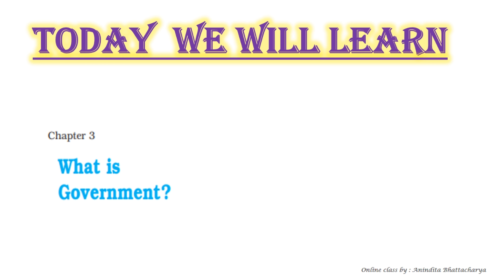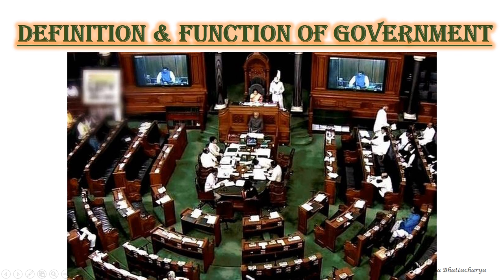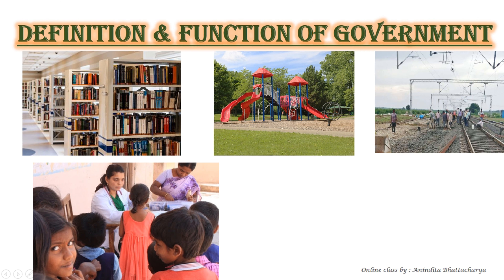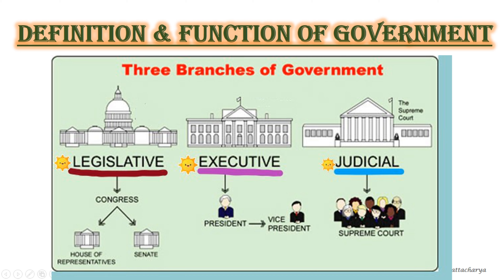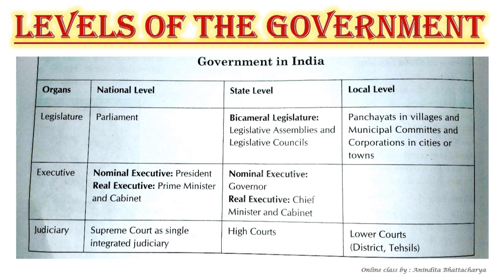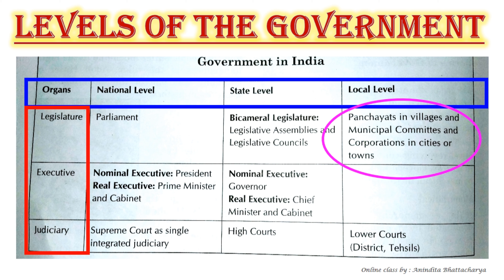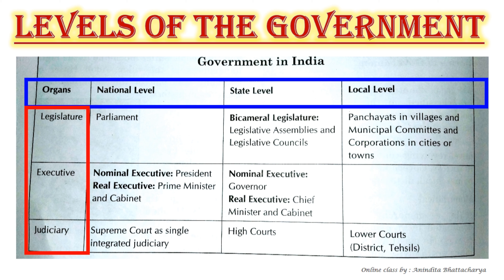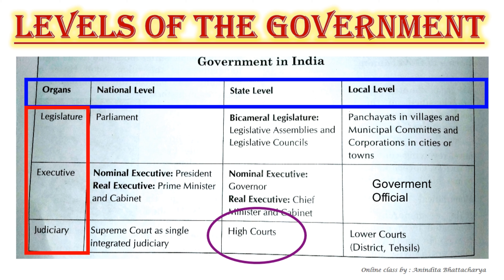Class 6 Civics Chapter 3 Part 1 What is Government?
Class 6 Civics Chapter 3 Part 1
What is Government?
Definition & Functions of Government
Levels of Government
Types of Government
Some other forms of Government
Democratic Governments
Universal Adult Franchise(Suffrage)